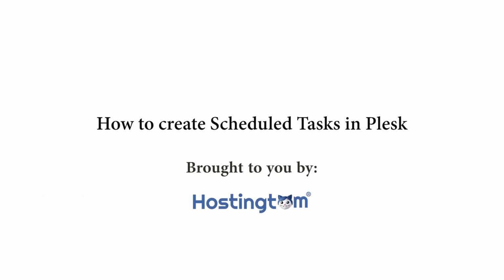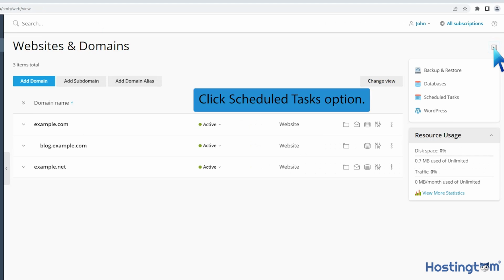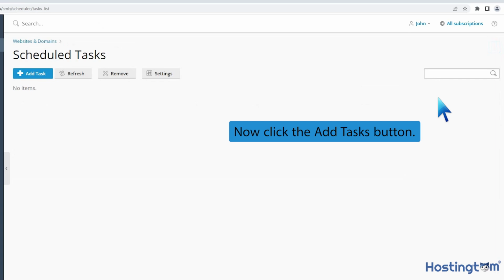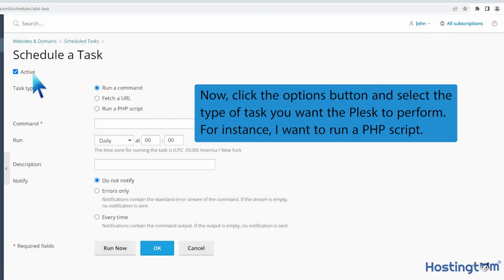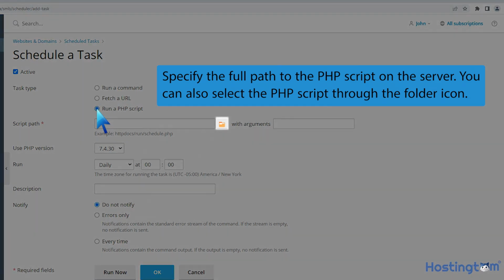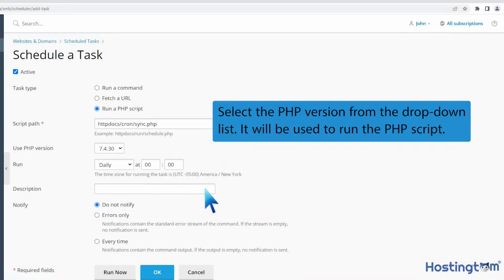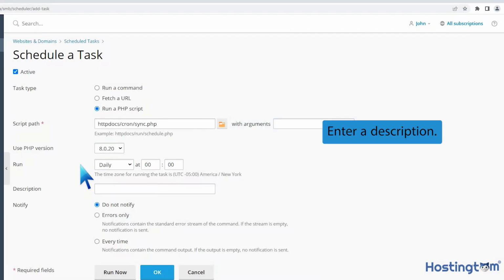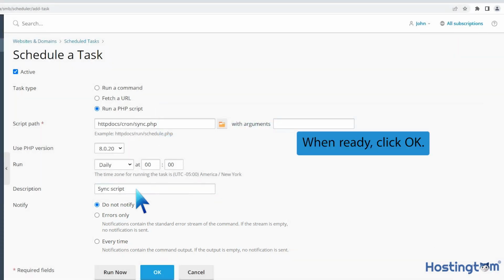How to Create Scheduled Tasks in Plesk (Step-by-Step Guide) | HostingTom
In this tutorial, we'll show you how to create Scheduled Tasks (Cron Jobs) in the Plesk Control Panel.

Scheduled Tasks allow you to automate repetitive website and server operations, such as running scripts, sending emails, performing backups, and executing maintenance tasks at specific times.

In this video, you'll learn:

✅ How to log in to Plesk
✅ How to access the Scheduled Tasks section
✅ How to create a new Scheduled Task
✅ How to configure task schedules and commands
✅ Best practices for task automation and server management

Plesk is a powerful web hosting control panel that simplifies website, email, database, and server management.